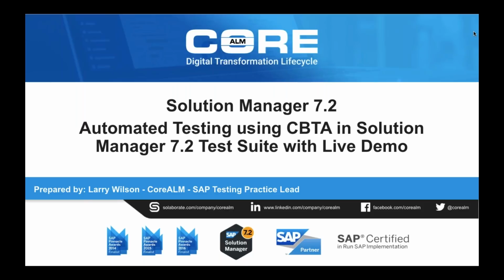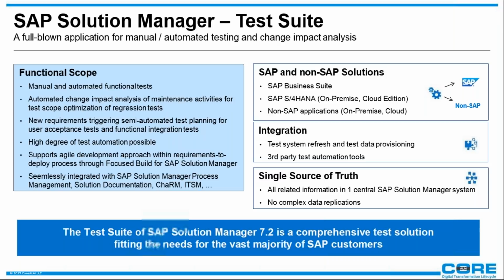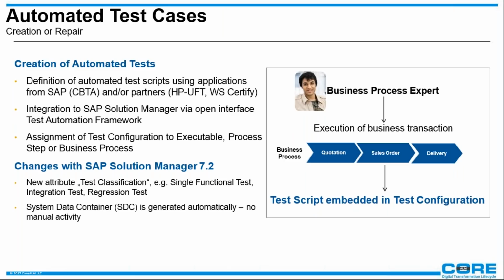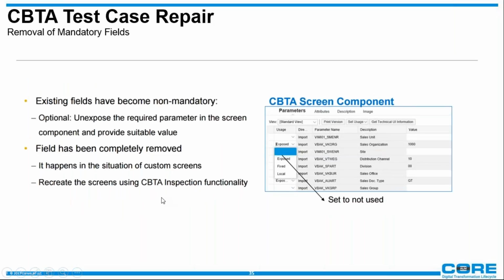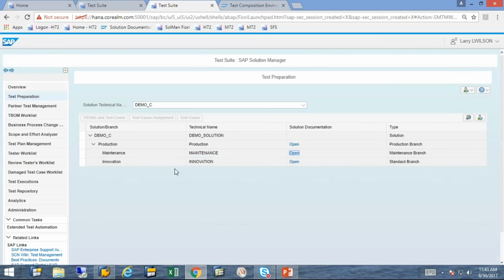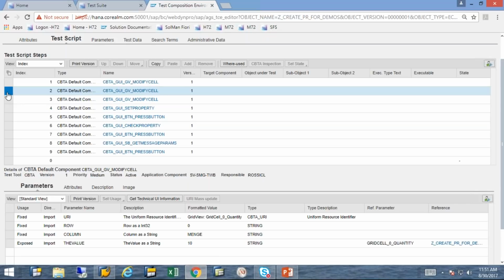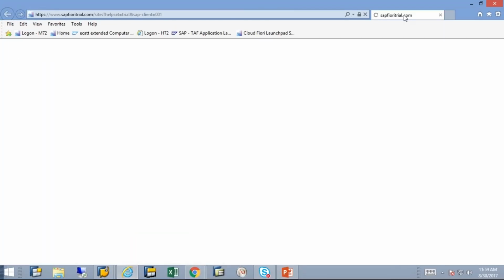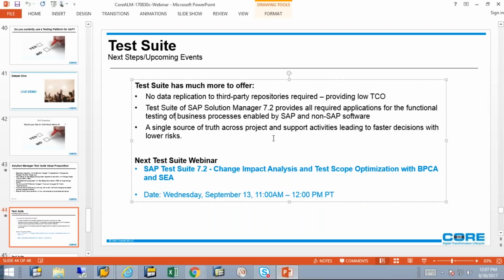Automated Testing using CBTA in Solution Manager 7.2 Test Suite (with Demo)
SAP Solution Manager Test Suite 7.2 provides the capabilities needed to support the Testing lifecycle, for both new implementations and for changes after go-live. It seamlessly integrates SAP Solution Manager Process Management, Solution Documentation, ChaRM and ITSM.

To reduce the testing effort requiring business support, SAP Solution Manager 7.2 Test Suite includes a Component-Based Test Automation (CBTA) tool that allows business analysts to leverage the test creation wizard to create test scripts. This workshop will show you how you can use CBTA to:

- Create test scripts
- Run BPCA analysis to compare releases, support packs and enhancement packs during regression testing
- Identify test script impacted by the changes and identify scope from regression tests
- Significantly reduce business effort needed with risk based testing
- Help business users create automated test scripts which are component based and are easy to create and repair
- Learn how Test Suite can be used for SAP, non-SAP and hybrid solutions without any third party applications